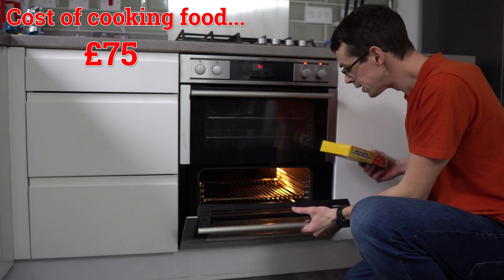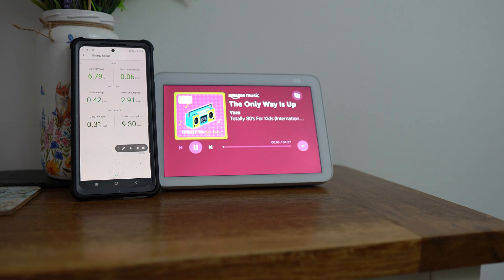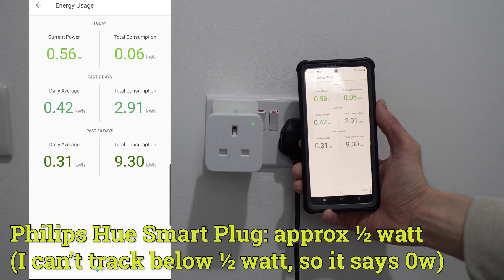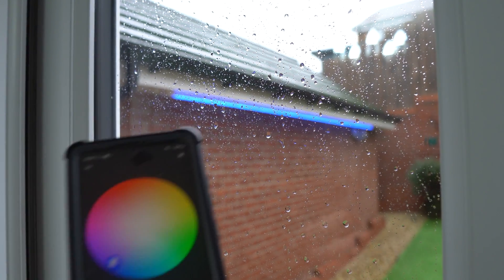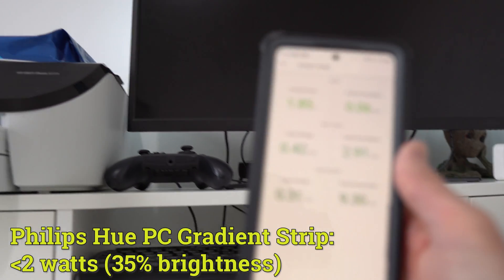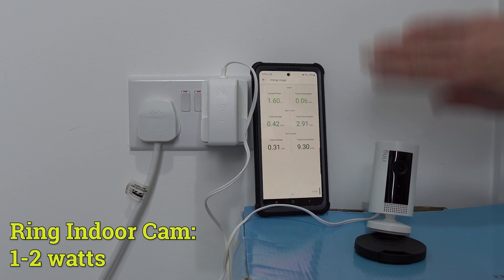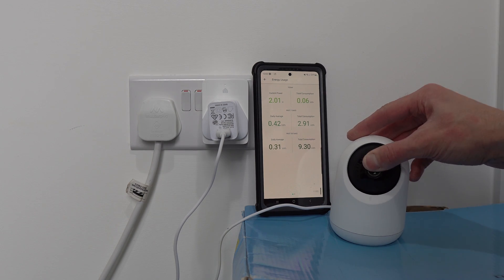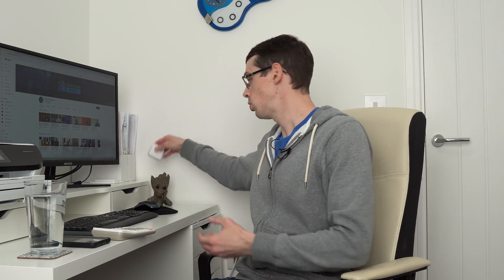This Is How Much Electricity Your Smart Home Uses (My Hue Lightstrip Costs £10 Per Month!!)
Soaring power bills are a problem for everyone, and after having a smart meter installed, I started noticing just how much electricity we were using (especially overnight).

So I set out to test all of my smart home devices, tracking exactly how much electricity they use in different scenarios. This video covers the results.

The individual sections of this video are:

0:00 Intro
0:48 Amazon Product Testing
2:35 Philips Hue Energy Use
5:40 Google Nest Mini Test
6:00 Testing Ring Energy Use
7:02 Other Smart Camera Tests
8:00 Don't Shower Anymore
8:30 Price Examples
9:32 Wrapping Up

Thanks to the following people for some of the sounds used within this video: